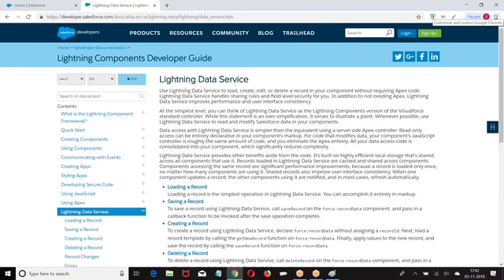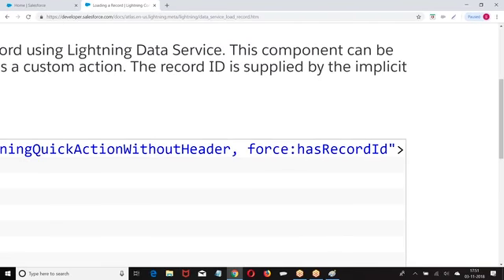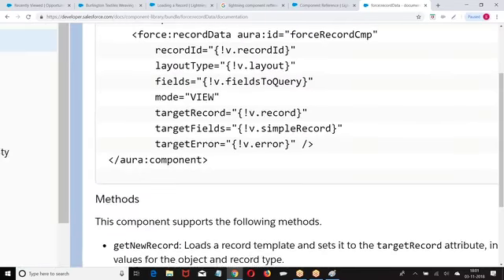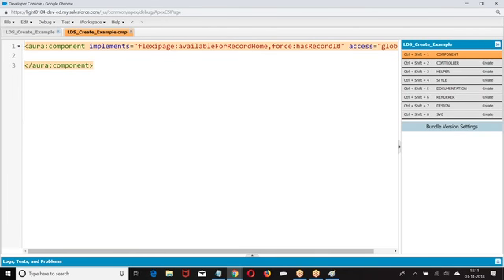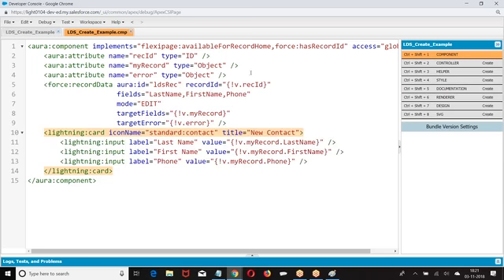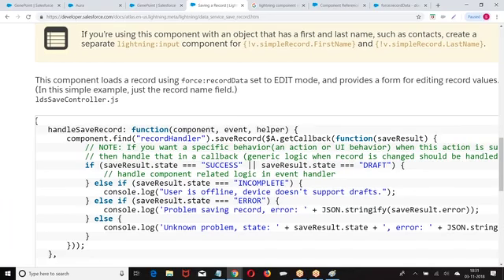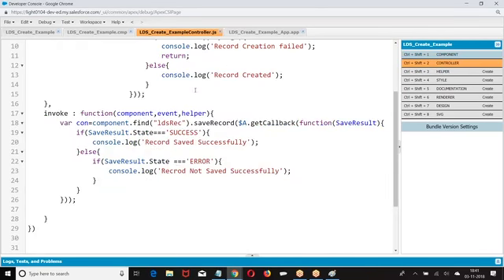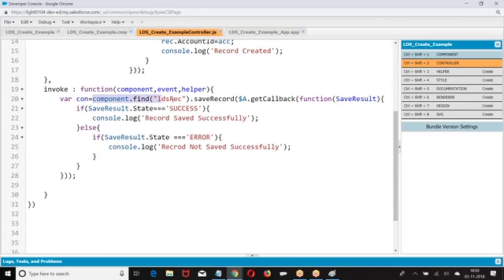Session17 IDs Concepts/SALESFORCE LIGHTNING/VL INFOTECH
SALESFORCE LIGHTNING/VL INFOTECH